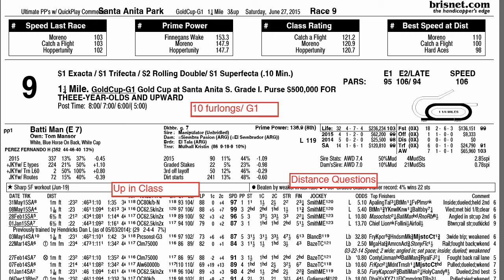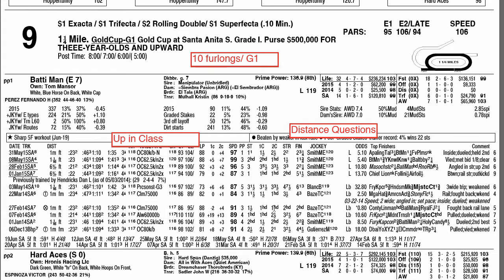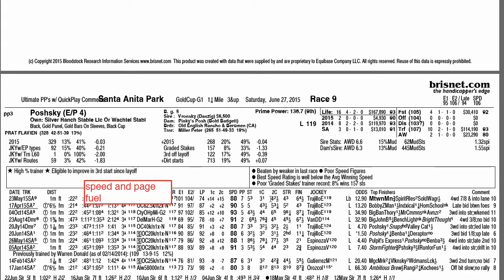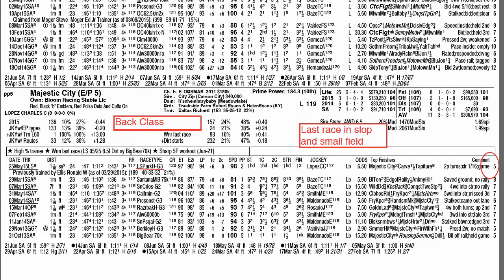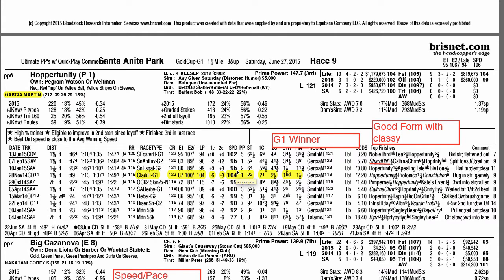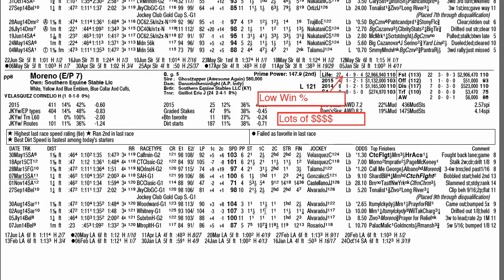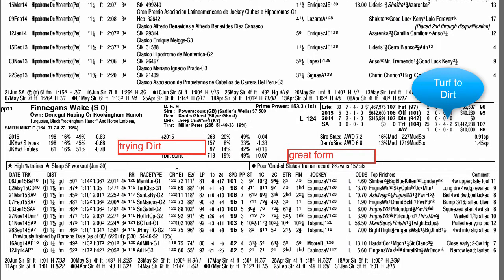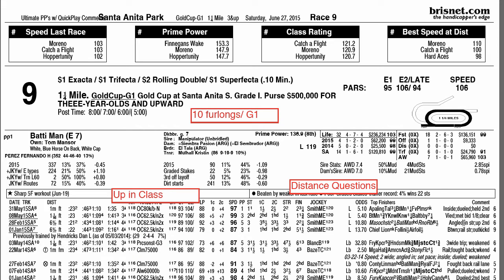Handicapping the 2015 Gold Cup at Santa Anita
Handicapping the 2015 Gold Cup at Santa Anita. Moreno and Catch a Flight are the two favorites coming into the race.